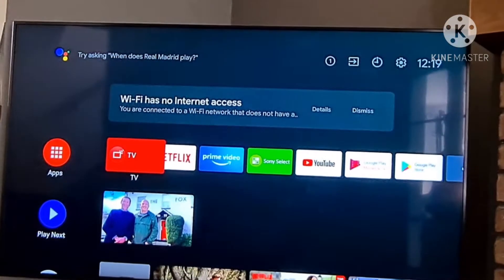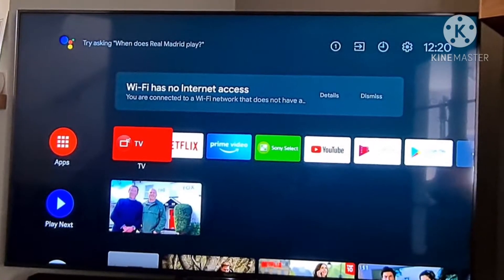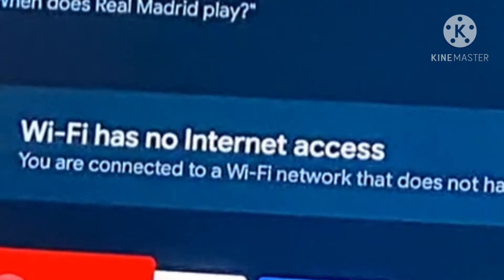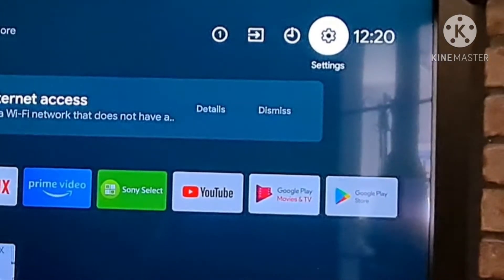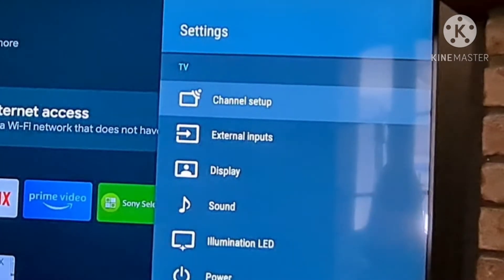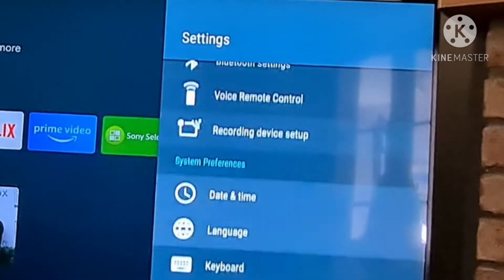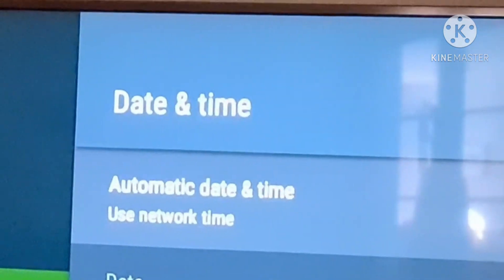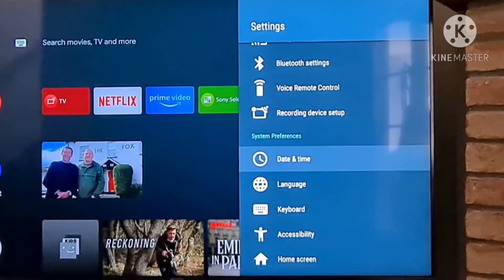Smart TV WiFi Has No Internet Access?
Steve Dog talks you through how to fix your smart TV if it say "WiFi has no internet access", when everything else does!

So if your smart TV (maybe a Sony Bravia, maybe not) and it says "WiFi connected but no internet access" (or something similar) then try this!